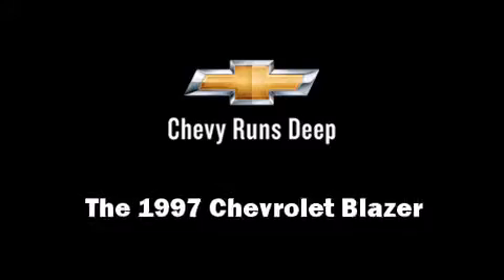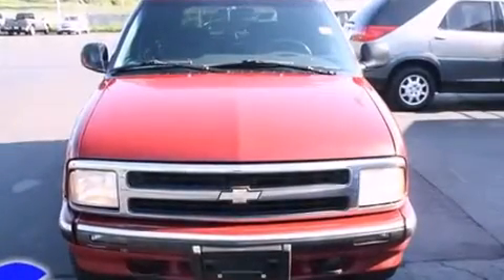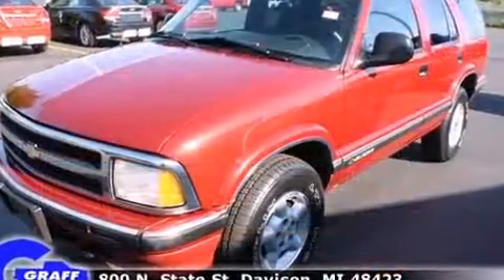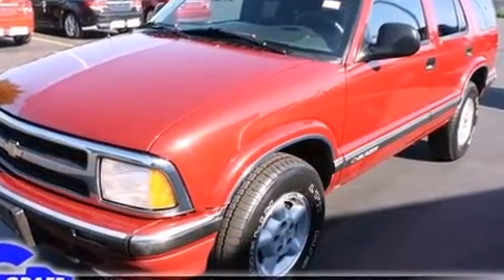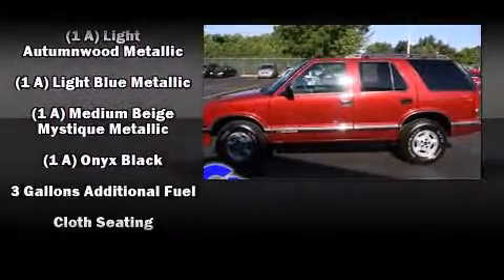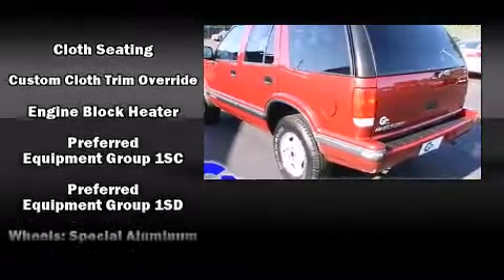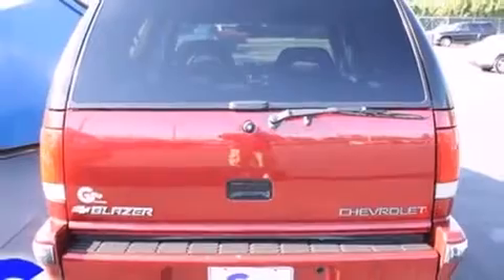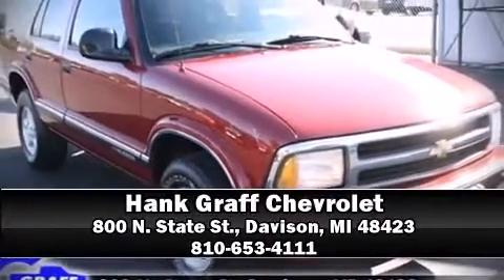1997 Chevrolet Blazer near Davison, Michigan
This vehicle is a 1997 Blazer with 161k miles and is being powered by a 4. This 1997 Blazer is located near Davison, Michigan.  3L V-6 cyl engine.  Some of the key features include: abs brakes, am/fm radio and air conditioning.  The apple red exterior combined with the graphite interior looks great together.  This SUV is being sold as-is without a warranty.  Some more key features on this Blazer include: speed control, 4wd and cd player.  An AutoCheck Report is available upon request.
    Hank Graff Chevrolet Davison
    Address:
    800 N. State St.